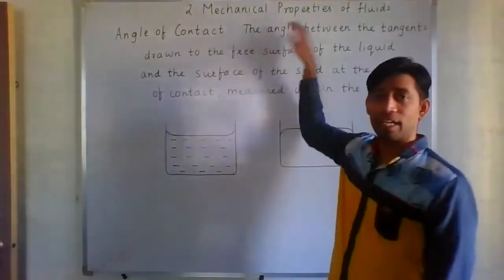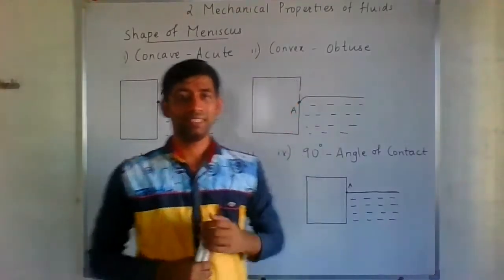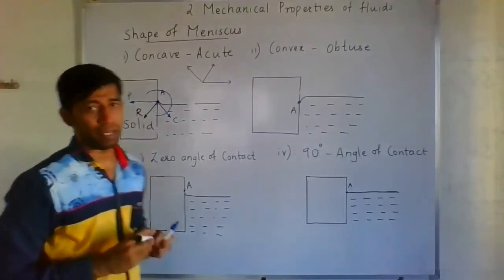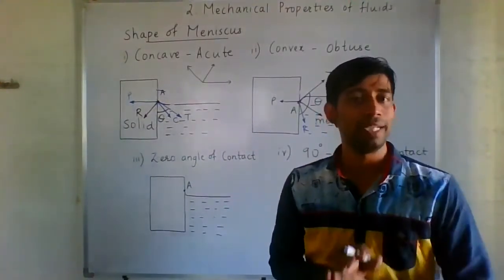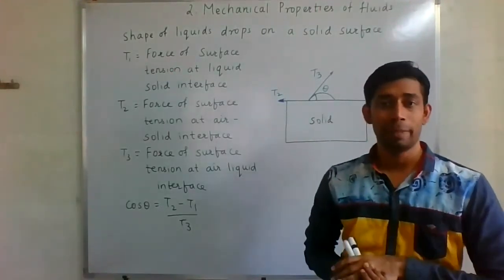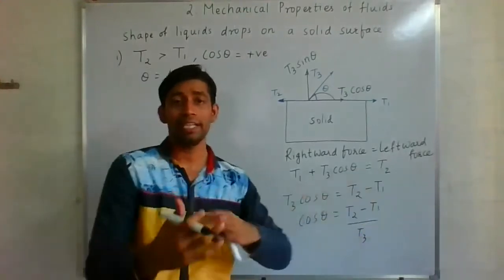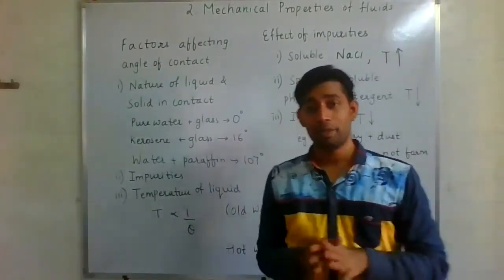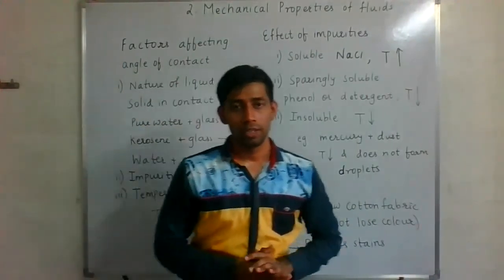Basics of angle of contact (acute, obtuse, 0, 90) | Shape of meniscus | shape of liquid drops- Lec 5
Free online videos for Physics with simplified, lucid & comprehensible explanation for beginners.

Chapter Surface Tension

1) Angle of contact
2) Concave meniscus - acute angle of contact
3) Convex meniscus - Obtuse angle of contact
4) Zero angle of contact
5) 90 angle of contact
6) Shape of meniscus
7) Shape of liquid drops on solid surface
8) Effect of temperature on surface tension
9) Effect of impurities on surface tension
10) JEE /NEET / entrance concepts